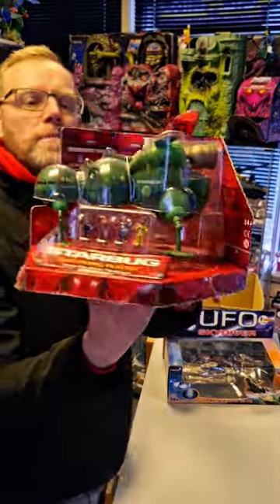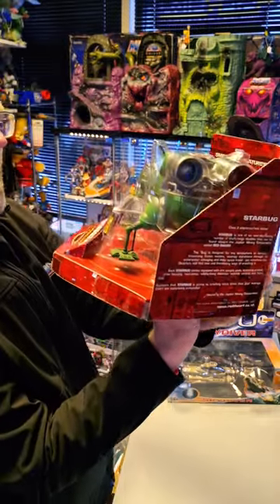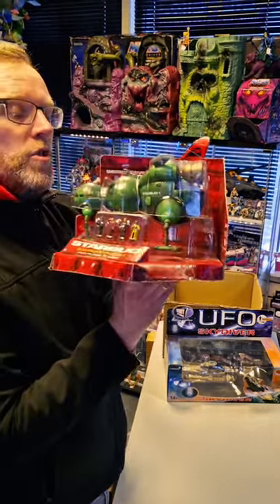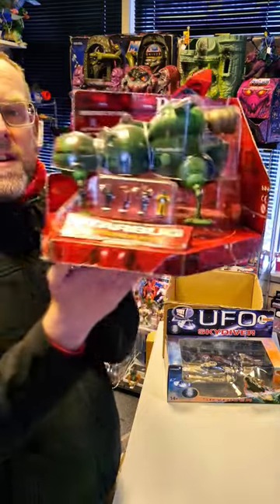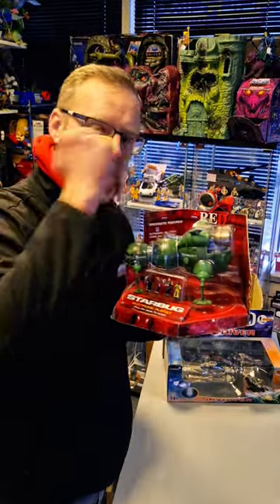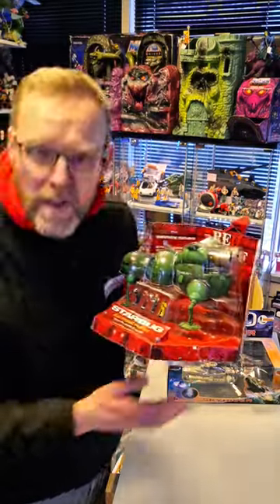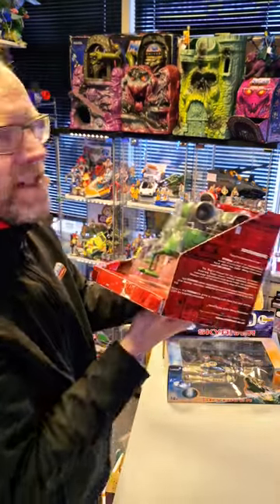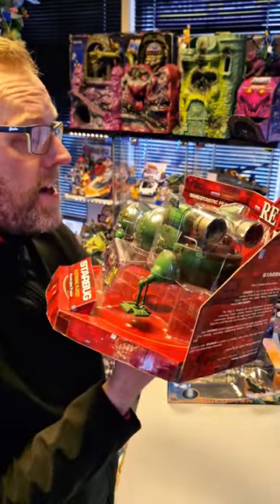Red Dwarf Playset at @4eveRetro Toy Shop in Bradford